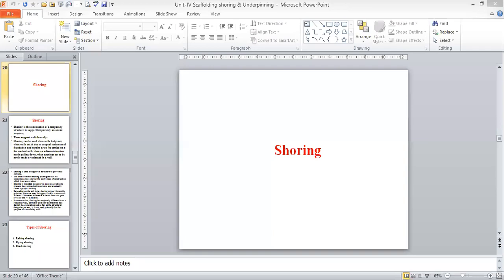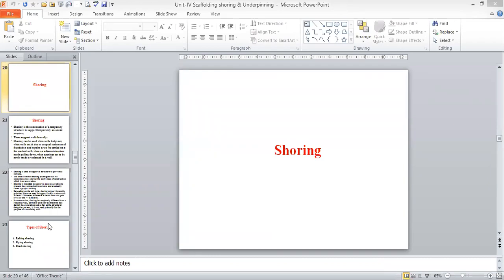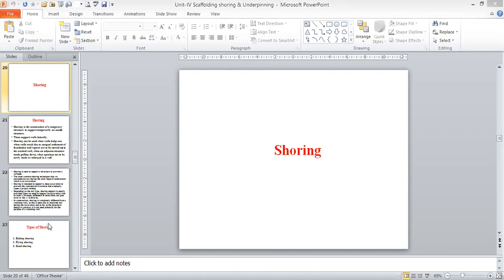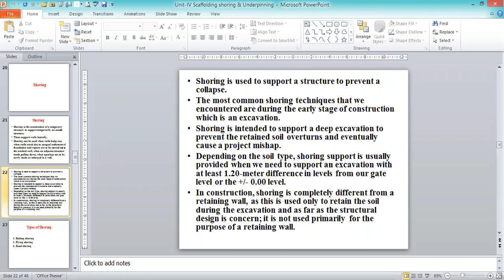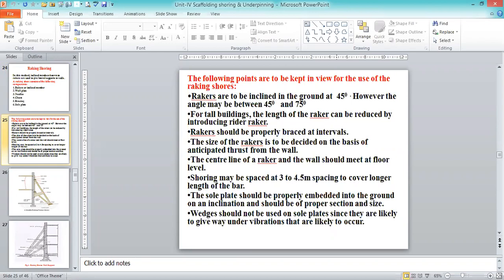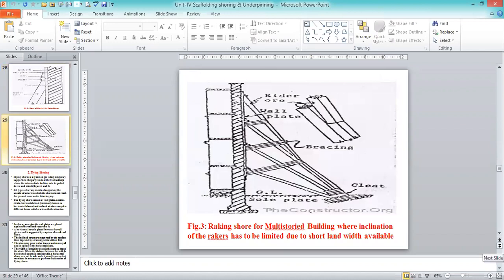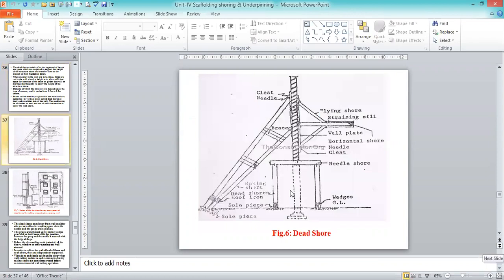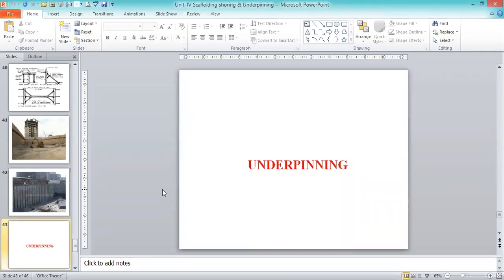Sub:BMCP; Unit IV- Shoring & types of shoring; II civil-II Sem Prepared by V.Gajendra